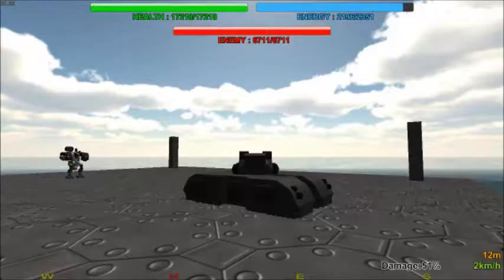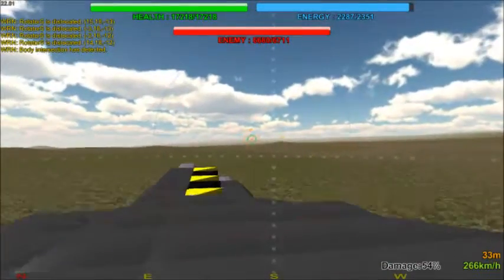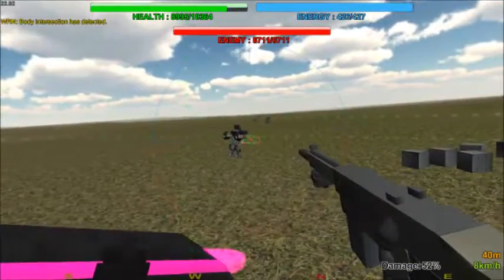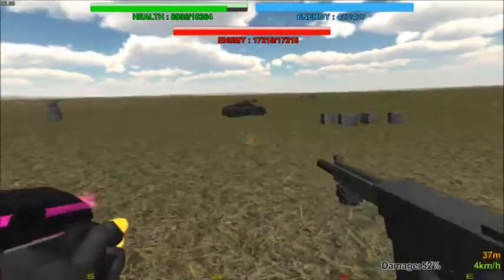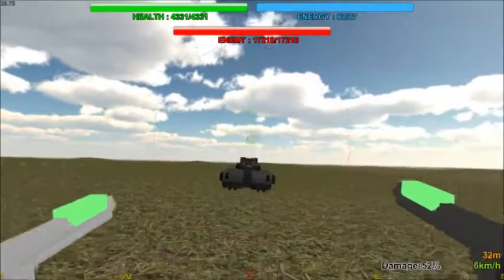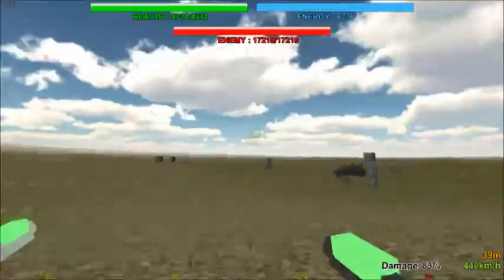MachineCraft BootCamp Ep 3 (Tanks & Mechs)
Tanks & Mechs: The War Machines. This is part 3/4 of our "preamble" section for new players.

WARNING: PROFANITY. I used a bit of this now and again, but let one slip, and I don't have the editing software needed to exclude it without spending another hour + to rip audio seperately, hunt through it, filter it, and then reprocess the video, and hoping I don't mangle the codec.